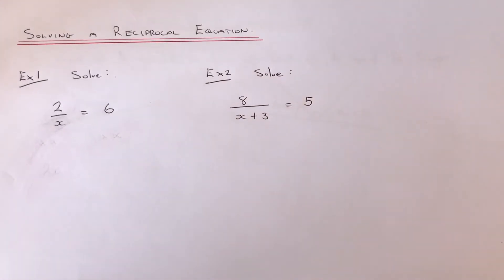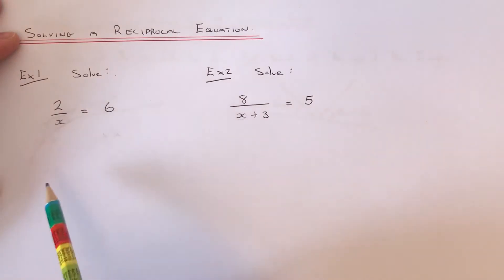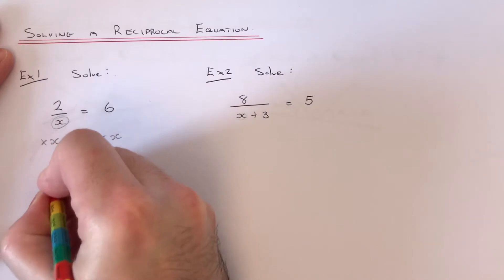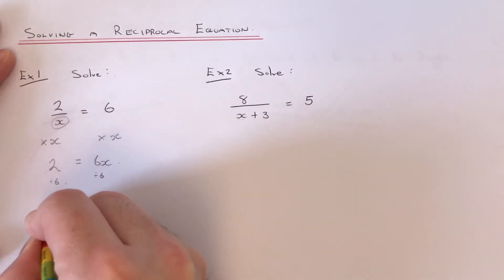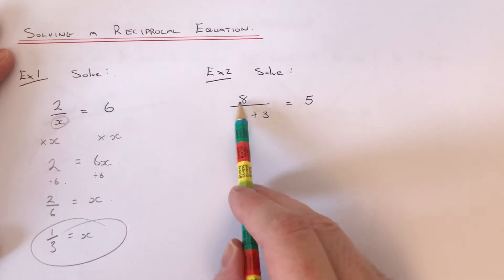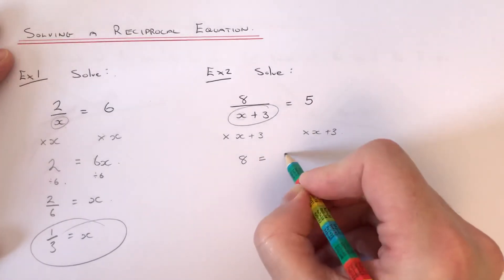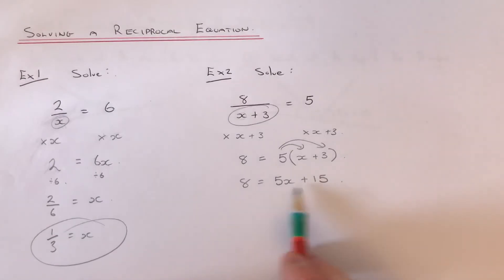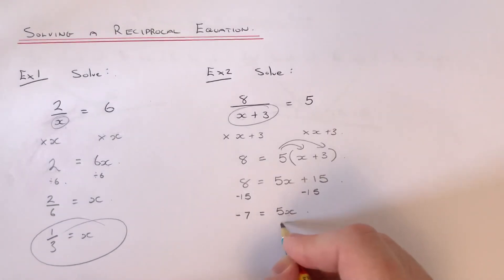How To Solve A Reciprocal Equation (Solving Equations With Fraction Having An x On The Denominator).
In this video you will learn how to solve a reciprocal equation. This is when there is a value of x on the denominator of the fraction.
The trick here is to multiply both sides of the equation by the denominator. You can then solve the equation by carrying out inverse operations.

So in example 1 you are asked to solve 2/x = 6. First of all multiply both sides by x to give 2 = 6x. Now divide both sides by 6 to give x=2/6 which can be simplified to x=1/3.

In example 2 you are asked to solve 8/(x+3) = 5.  Like example 1 multiply both sides of the equation by the denominator x+3. This will give 8=5x + 15. Now subtract 15 from both sides to give -7=5x. Finally divide by 5 to give x =-1.4.